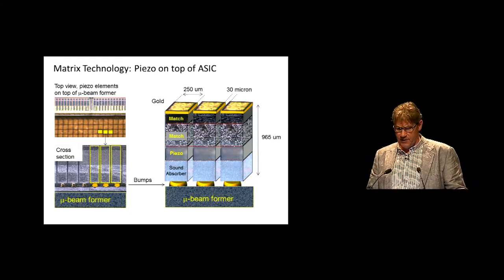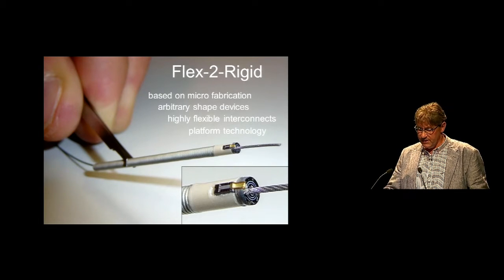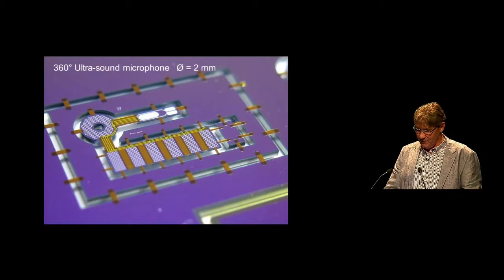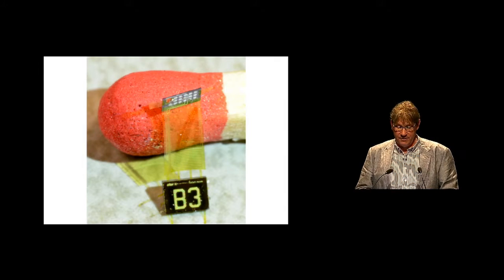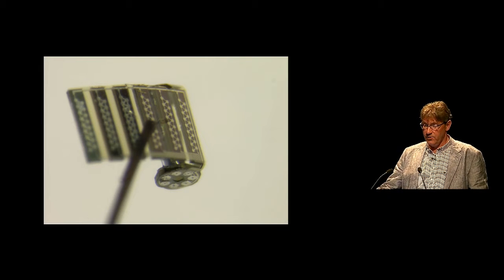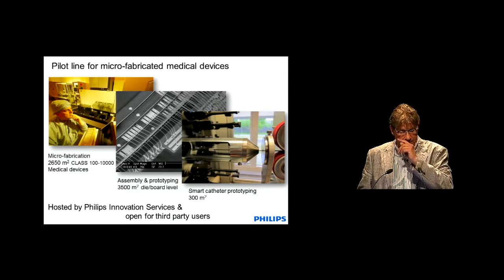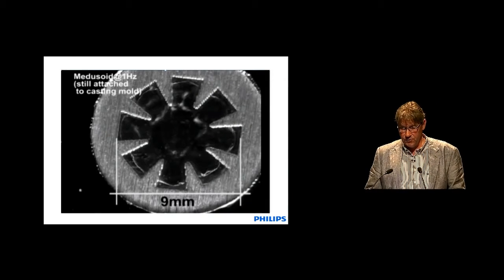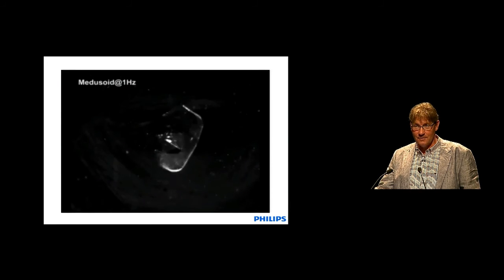ISCAS 2015 Keynote Speech: Ronald Dekker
ISCAS 2015 Lisbon, Portugal (May 26th, 2015)
Ronald Dekker Keynote: “From Chips for the Living to Living Chips”